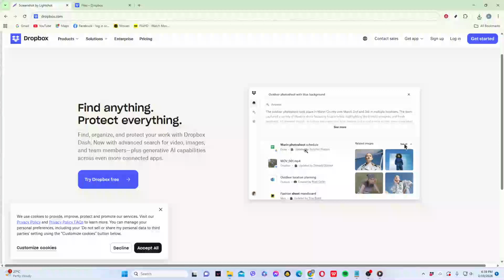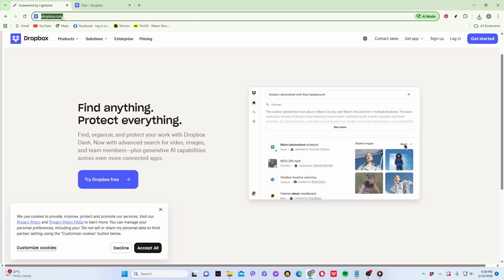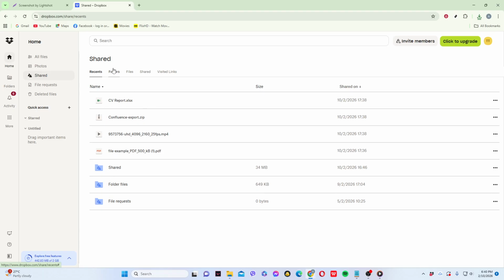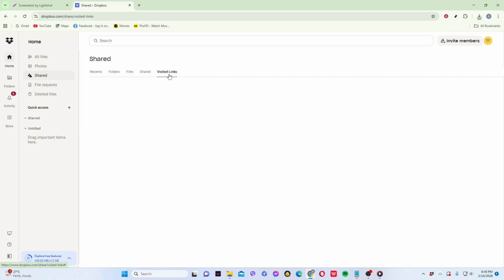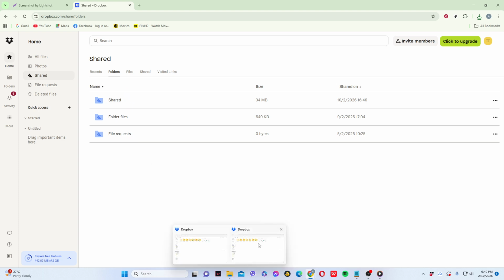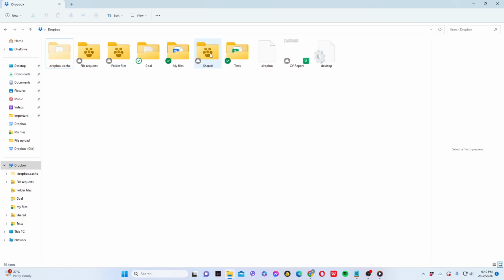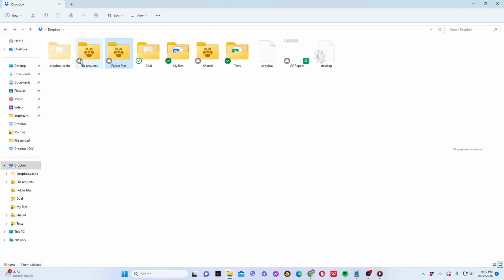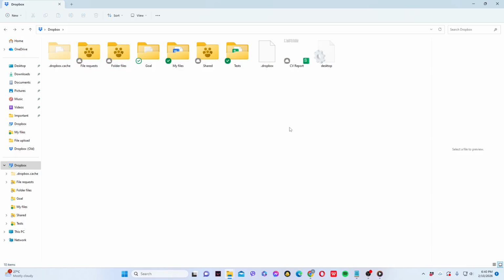How to View Shared Folders in Dropbox 2026 (Step by Step)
In this tutorial, we’ll guide you through the process of viewing shared folders in Dropbox, an essential skill for maximizing your collaboration and file management. Whether you're working on a team project or sharing files with friends, understanding how to access shared folders can streamline your workflow and enhance productivity.

By watching this video, you will learn step-by-step how to find and view shared folders in your Dropbox account. Make sure to watch till the end to gain insights that will optimize your file sharing experience.